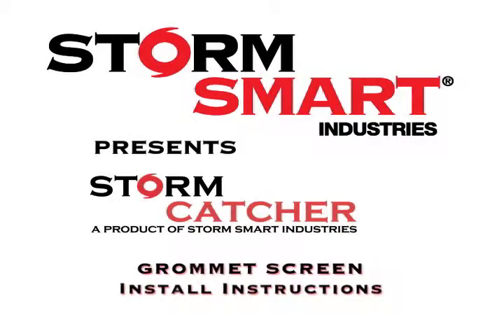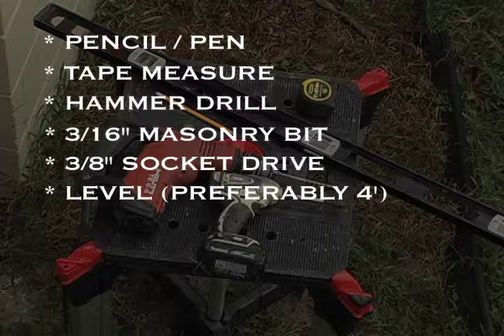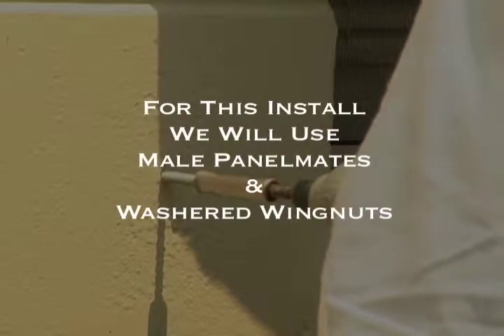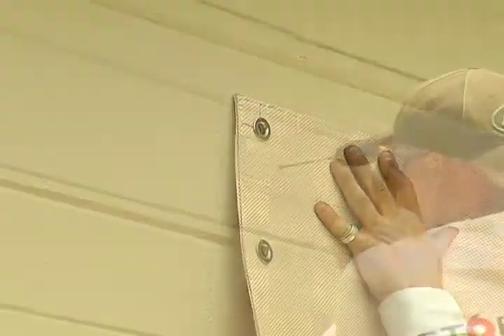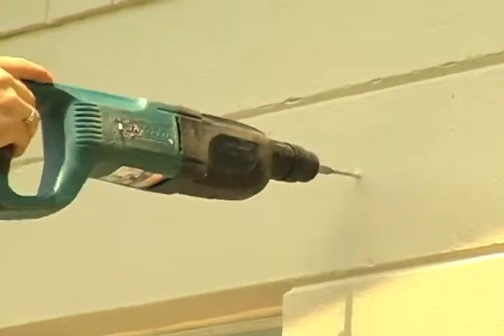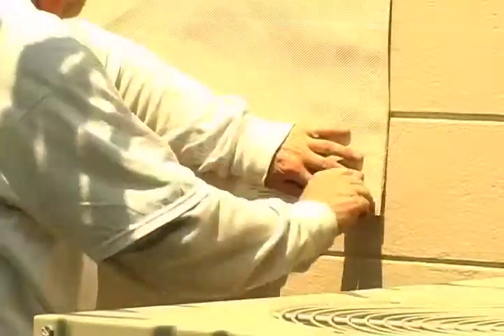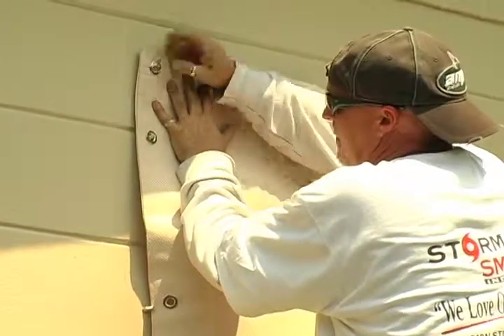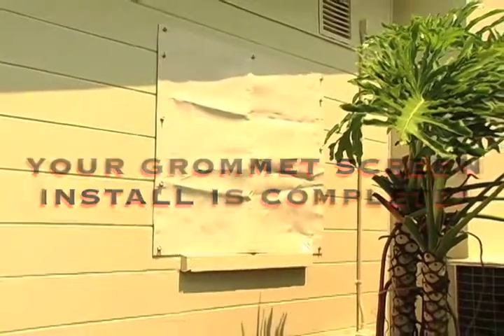Grommet Screen install video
An instructional video produced by Old Sparky Productions for Storm Smart Industries. This video was produced with the do it yourselfer in mind as well as Storm Smarts dealer network.